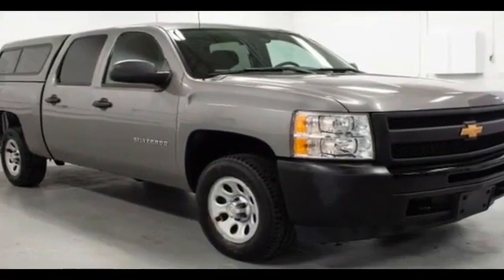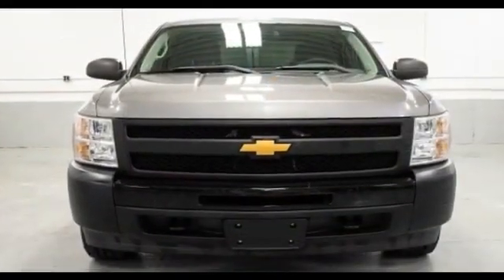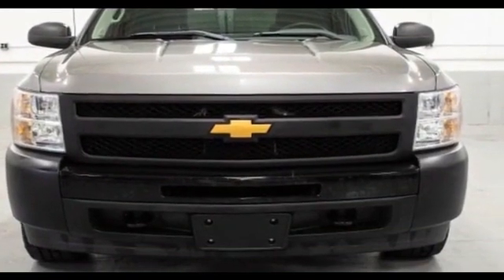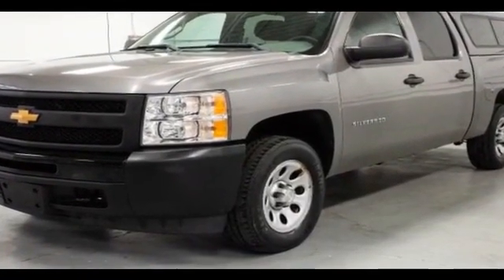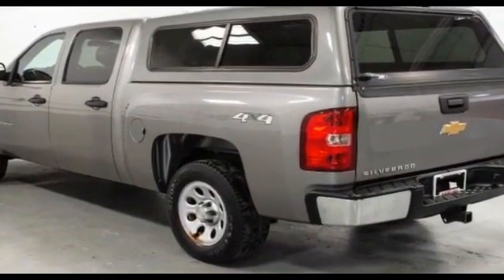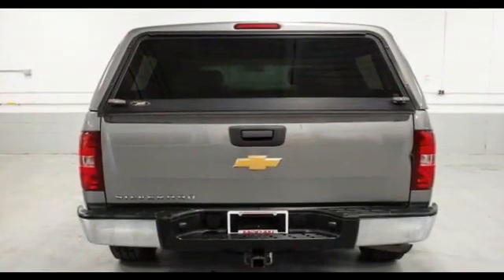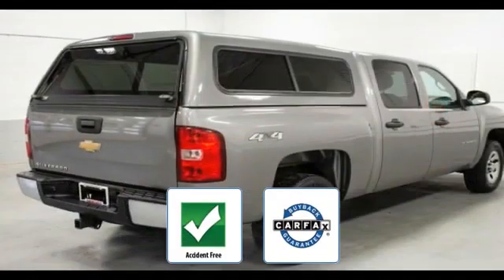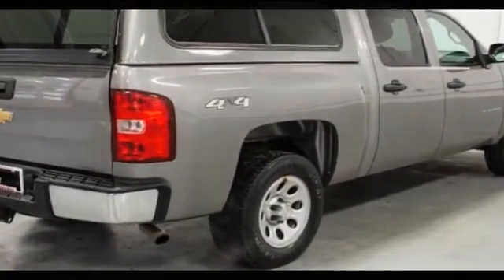2013 Chevrolet Silverado 1500 Work Truck Clinton Township, Mount Clemens, Sterling Heights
2013 Chevrolet Silverado 1500 Work Truck 3GCPKPEA5DG349997 Video

To schedule a test drive in this 2013 Chevrolet Silverado 1500 Work Truck, call us at or stop by our showroom located at 37777 S Gratiot Ave, Clinton Twp, MI 48036

This 2013 Chevrolet Silverado 1500 Work Truck 3GCPKPEA5DG349997 is full of phenomenal features such as:

Keyless Entry,Passenger Air Bag Sensor,Adjustable Steering Wheel,Traction Control,Variable Speed Intermittent Wipers,Air Conditioning,ABS,Power Locks,Front Side Airbag,Tire Pressure Monitor,Rear Reading Light,Trip Monitor,Power Steering,Passenger Vanity Mirror,Front Reading Light